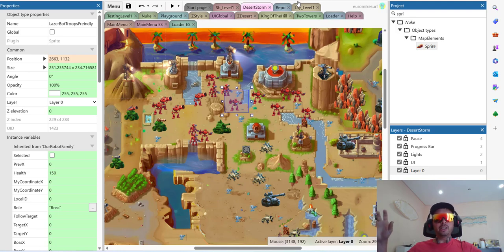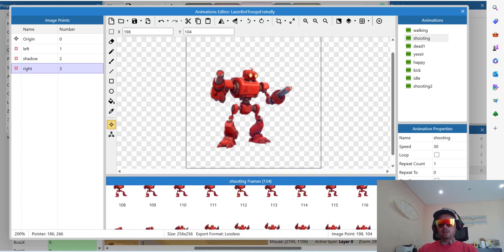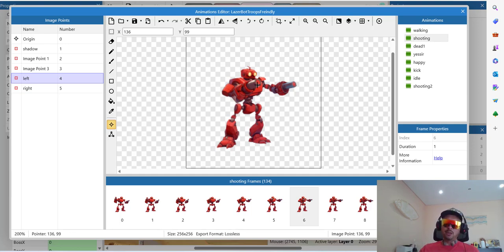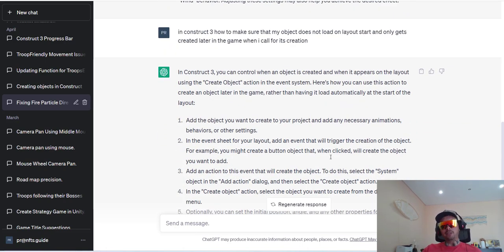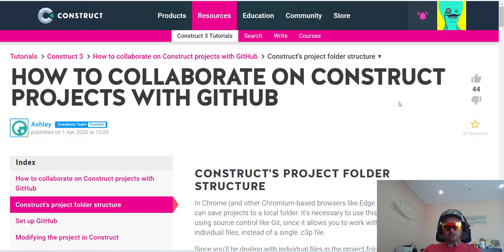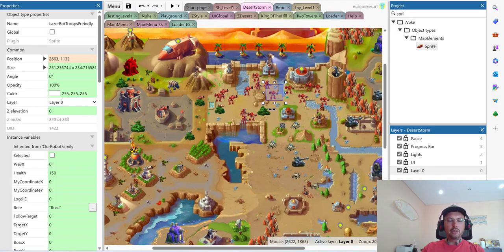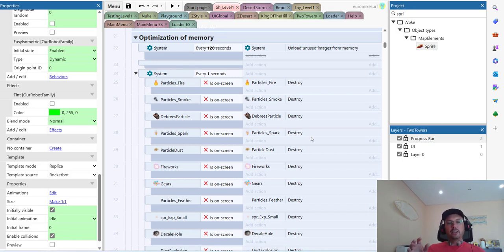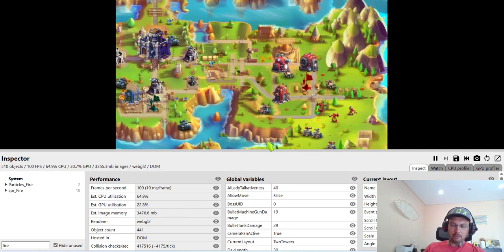Fixing BUGS & Optimizing the game | Outsourcing Fiverr tips? | Part 28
In this video, we're rolling up our sleeves and tackling the bugs in our game head-on. Join me as we dive into fixing game-stopper bugs and optimizing the performance. We'll focus on improving FPS, reducing memory usage, and achieving faster overall performance. Additionally, I'll share some valuable tips for outsourcing coding tasks to experts, allowing us to streamline the development process. So get ready to optimize your game, squash those bugs, and take your project to the next level!